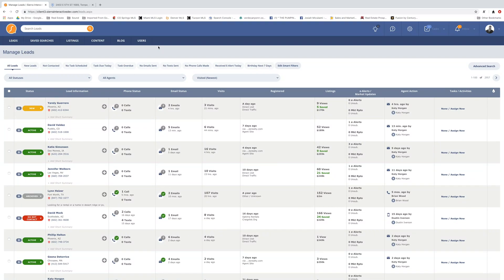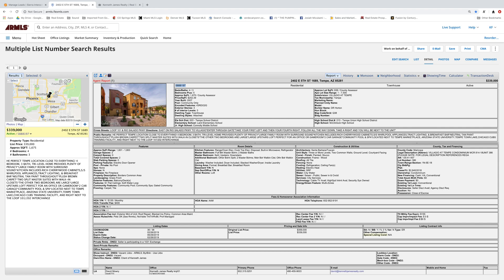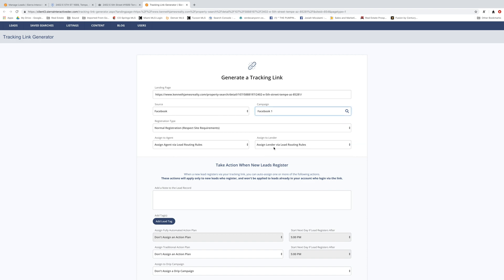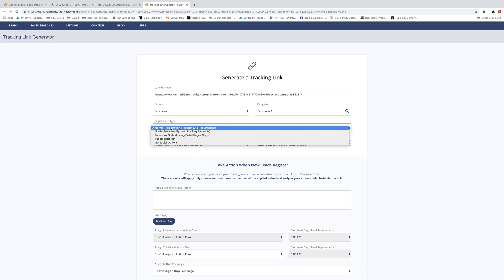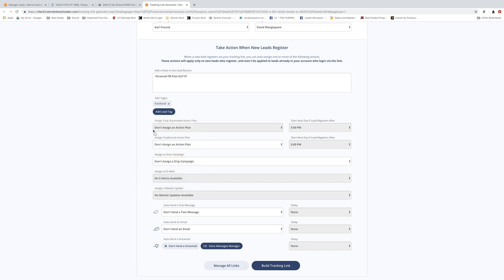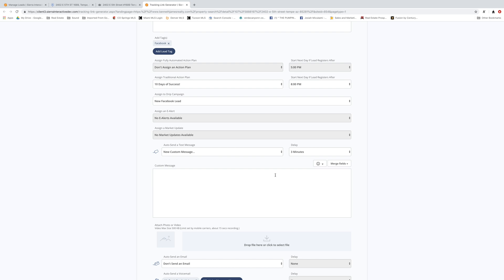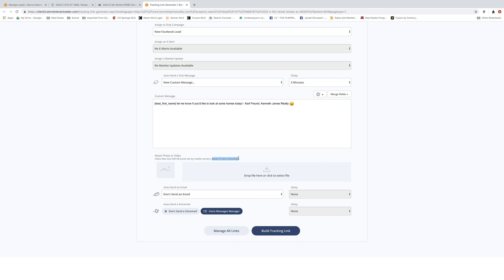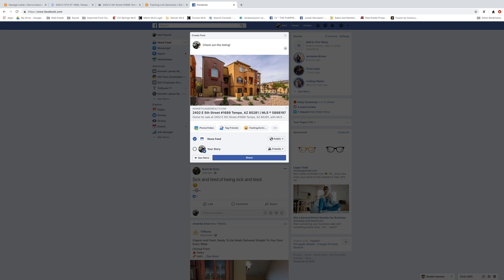Sierra Interactive - build custom tracking links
How to build a custom tracking link using Sierra Interactive's custom tracking link builder